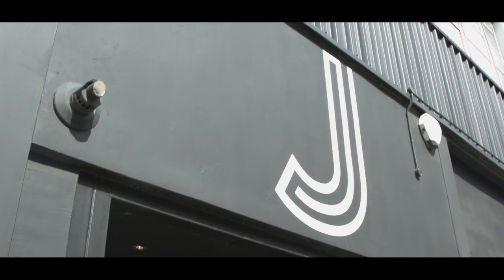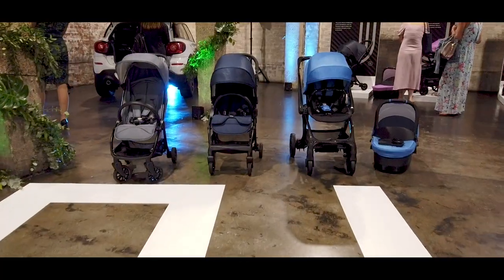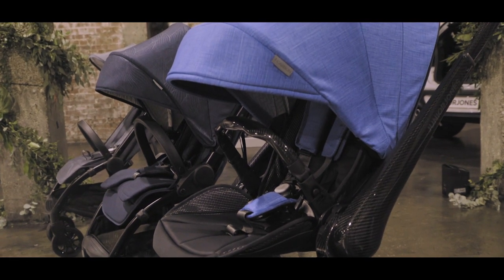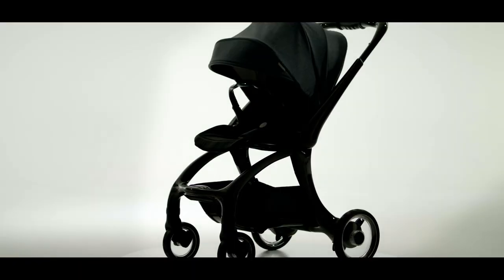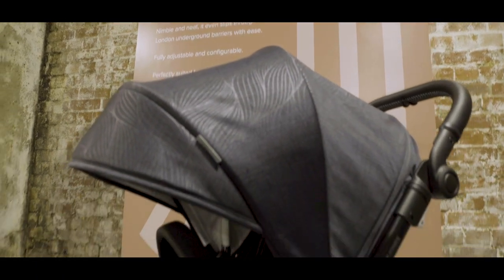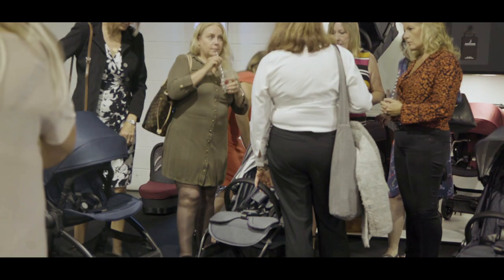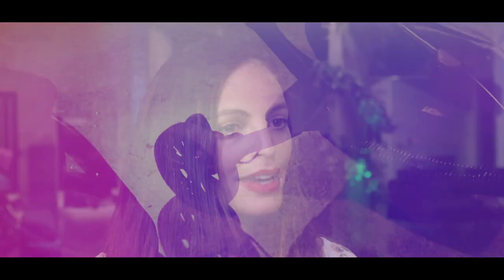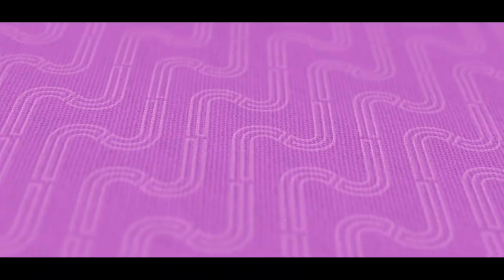JUNIORJONES launch Event 2019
The JUNIORJONES launch event was the birth of an icon. JUNIORJONES is a luxury stroller brand for babies going somewhere.